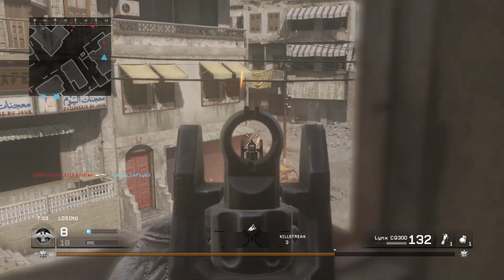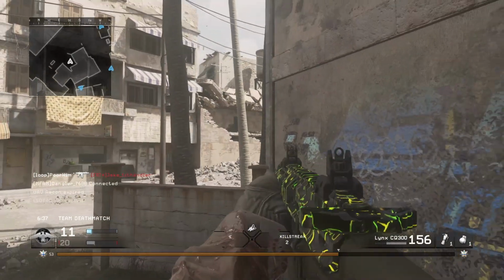Tips & Tricks Pt-2 *Cod4 Remastered*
Song: Michael White - Angel's Anthem

Thumbnail Editor Twitter  - RecencyStudios

Add me on Snapchat P00RHim the o's are zeros